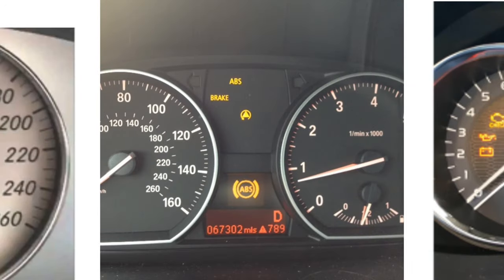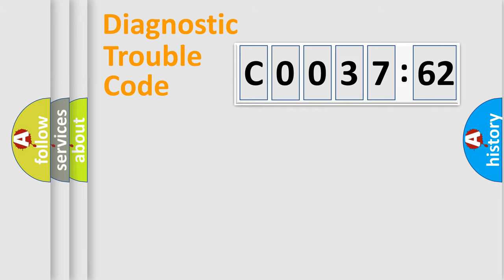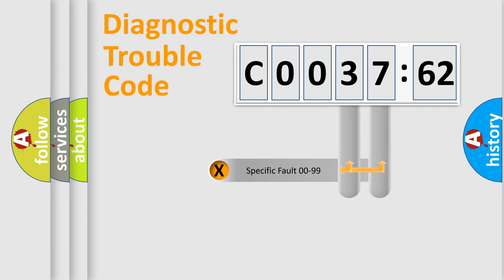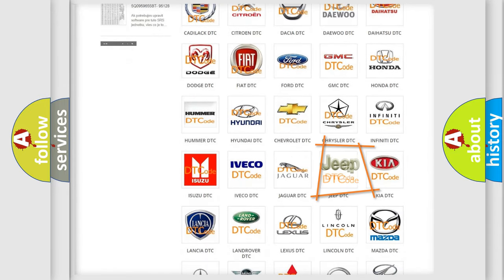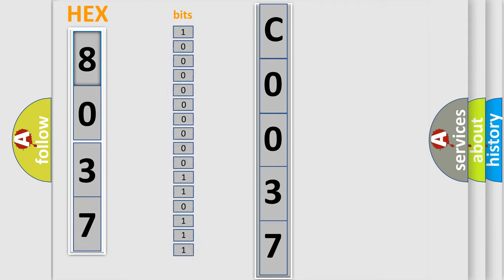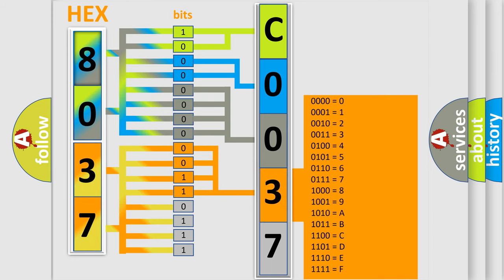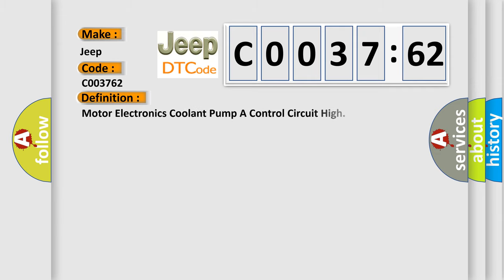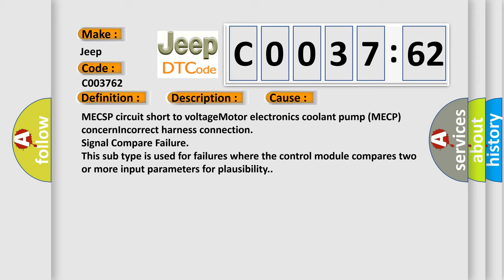DTC Jeep C0037-62 Short Explanation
Contents:
0:21 Basic DTC analysis according to OBD2 protocol standard.
1:48 Insight into programming
2:58 A diagnostically understandable description of the Diagnostic Trouble Code
3:05 Basic error definition

Make:
Jeep
Code:
C0037 62
Definition:
Motor Electronics Coolant Pump A Control Circuit High
Description:
This DTC sets when the TCM detects the voltage on the MECSP circuit is not within the expected range.
Cause:
MECSP circuit short to voltageMotor electronics coolant pump (MECP) concernIncorrect harness connection
Failure Type: